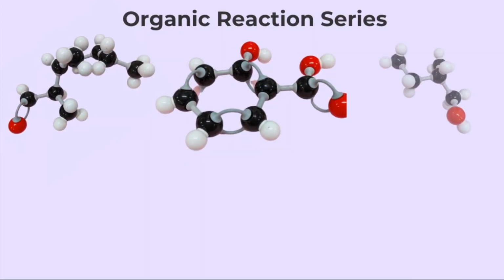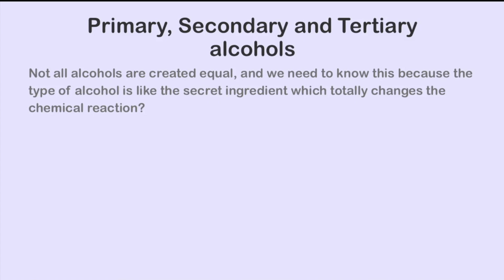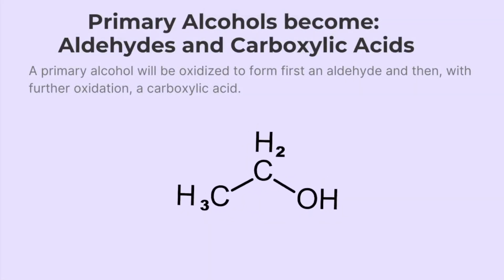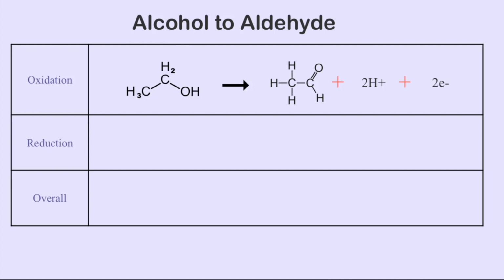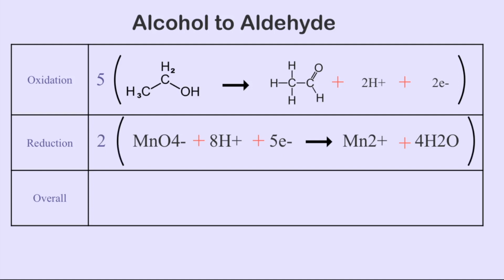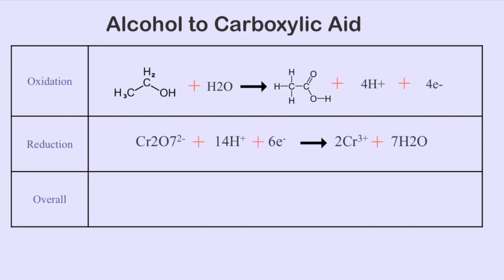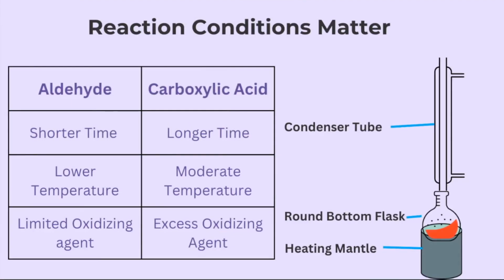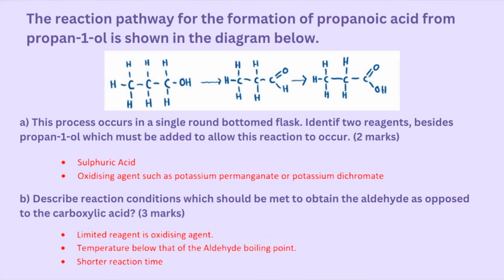Primary Alcohol Oxidation - Made Easy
Watch this to learn everything you need to know about Primary Alcohol Oxidation. You will understand the reactants, conditions, products and how to write these tricky redox equations.